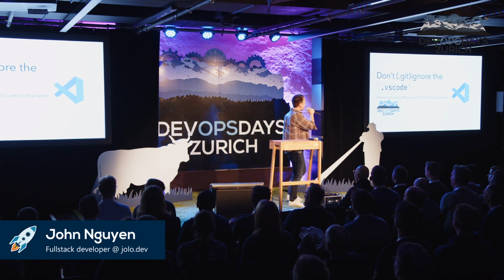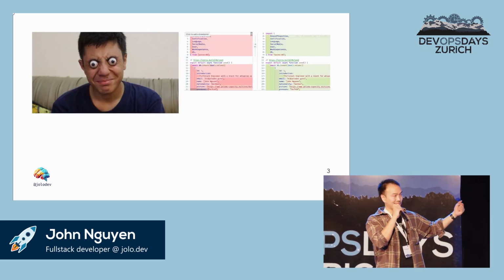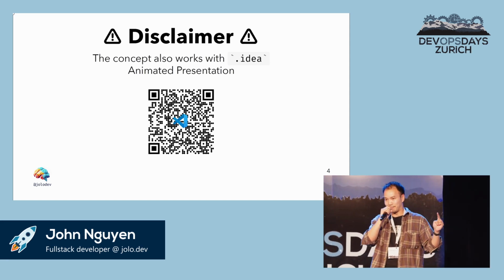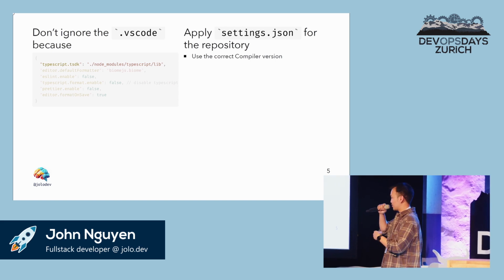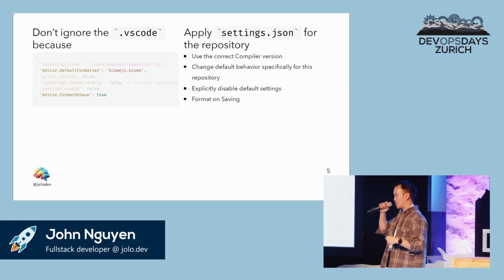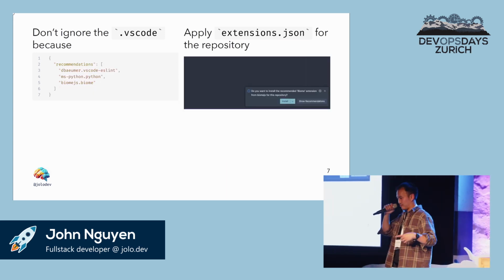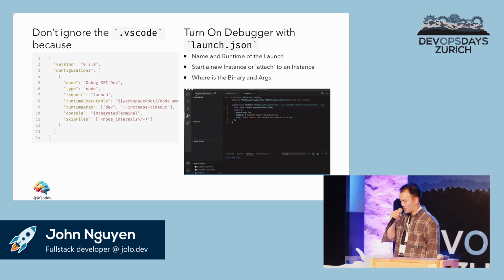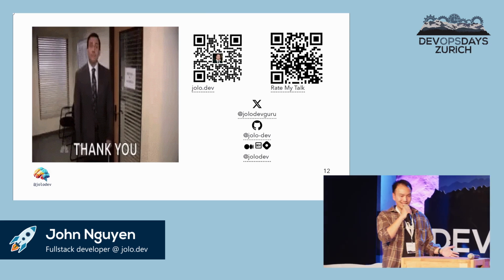Don’t (.git)ignore the .vscode - John Nguyen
VS Code is an incredibly powerful tool that, when used to its full potential, can revolutionize your development workflow. With its extensive library of extensions and customizable settings, you can tailor it to fit your unique needs. Don’t overlook the importance of the “.vscode” folder - it’s a shared resource that can streamline collaboration and boost productivity. By taking the time to configure it properly, you can take your coding game to the next level. In this talk, I want to give an example of what a good setup can look like, show what you can put in that folder, and conclude why you should add it to your repository.